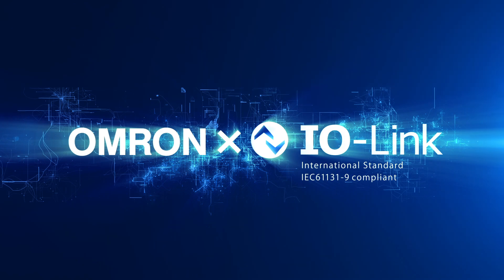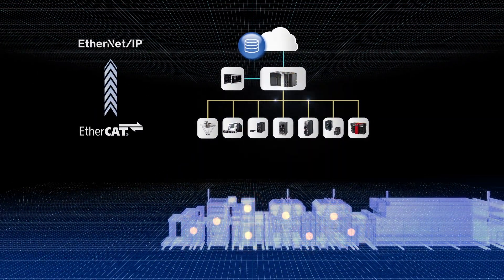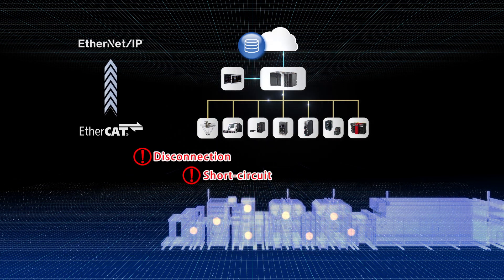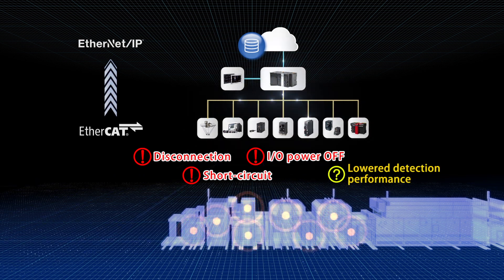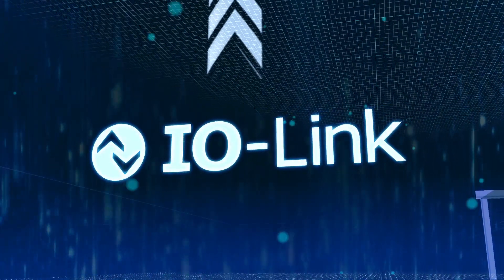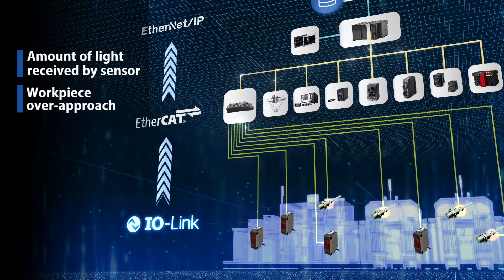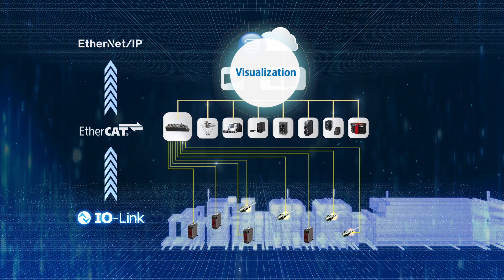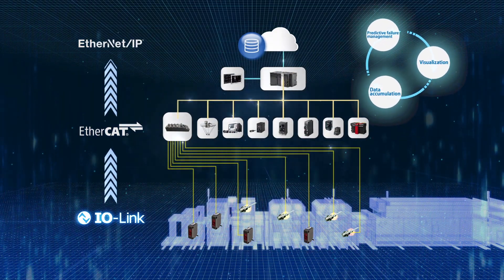OMRON's IO-Link Technology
At the extreme end of production sites, there are many IO sensors that are not connected to the network.

Have you experienced any trouble for not monitoring the operating status of those sensors? You couldn't recognize a defect until a machine stopped because of disconnection, short-circuit or lower detection performance you couldn't grasp the sign of the trouble. Due to this you had to take a lot of time and effort to fix this issue.

OMRON's IO-Link compliant components prevent a loss caused by machine shutdown and improve the operating rate. With OMRON's IO-Link solution you are able to see the amount of light received by the sensor and a change in status in the machine when it detects a defect. You can also detect disconnection